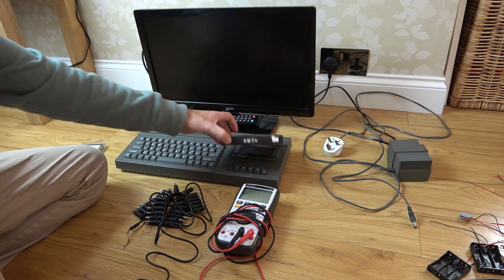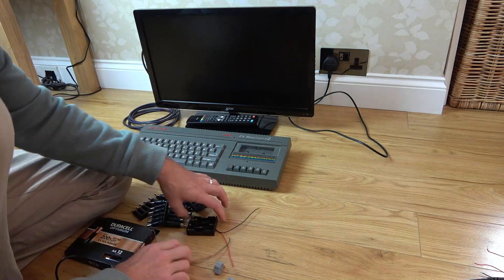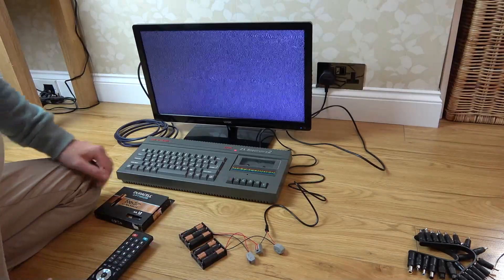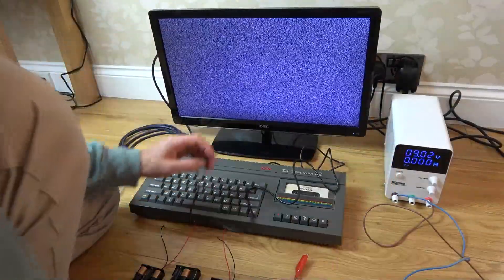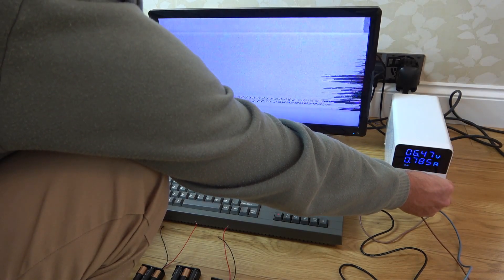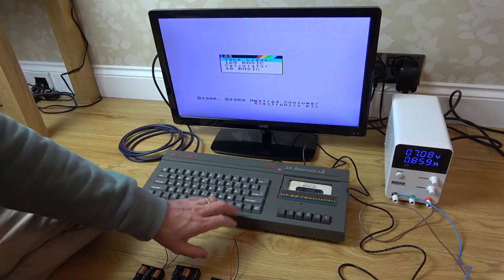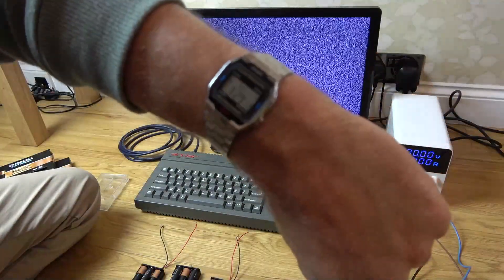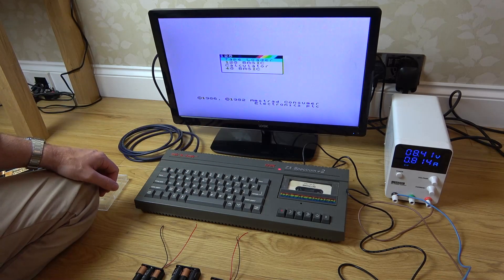What Happens When you RUN a ZX SPECTRUM on AA Batteries ?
In this video I experiment with running a 1987 Sinclair ZX Spectrum 128k +2 computer on AA batteries. Will it work? How many will it take? What happens when the batteries start to run low?